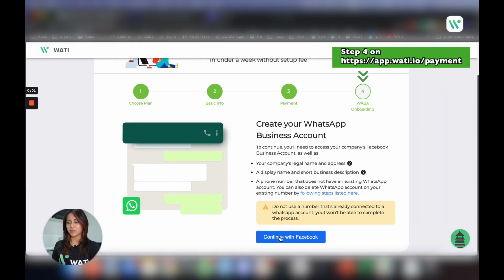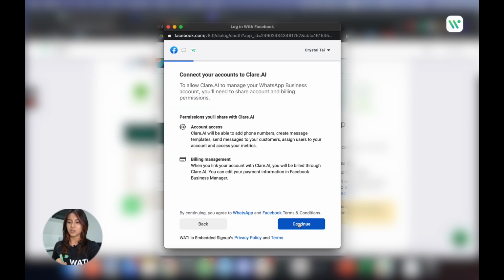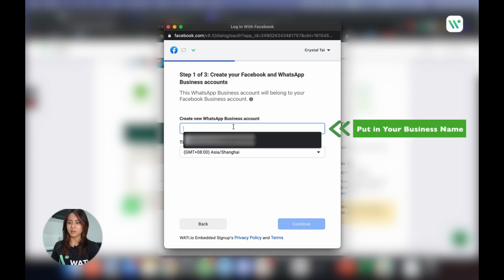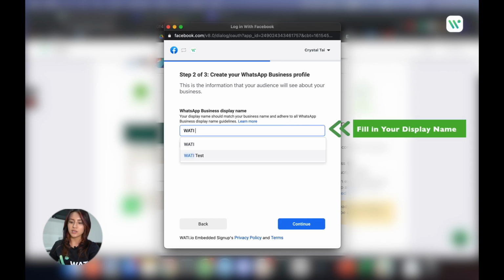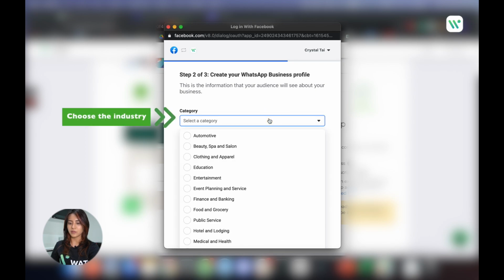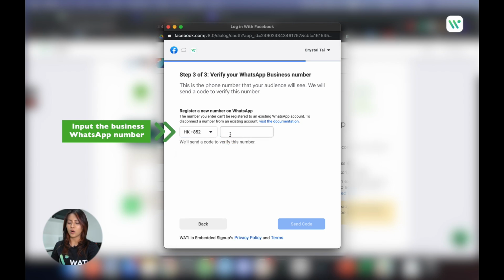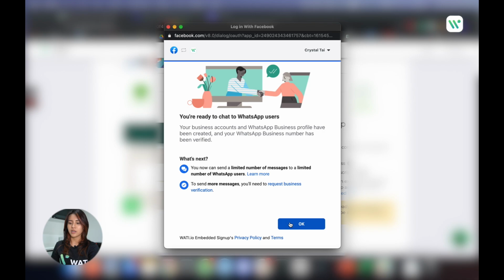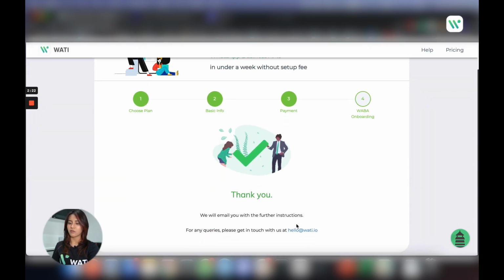Get WhatsApp Business API in 30 minutes with Embedded Signup Flow by WATI (Official WhatsApp API)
To get WhatsApp API Access, you need to follow these steps –

Get a Phone Number (should not have an existing WhatsApp Account)
Signup for a WhatsApp API Provider such as WATI. You can signup here
Complete Facebook Business Verification